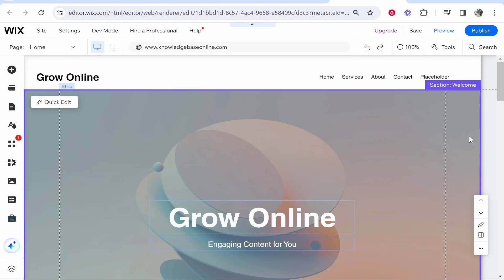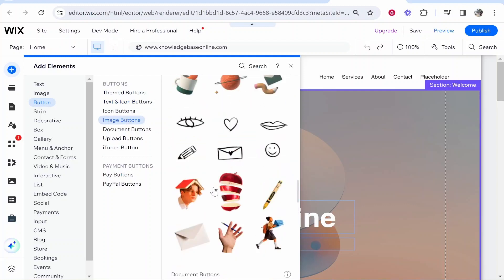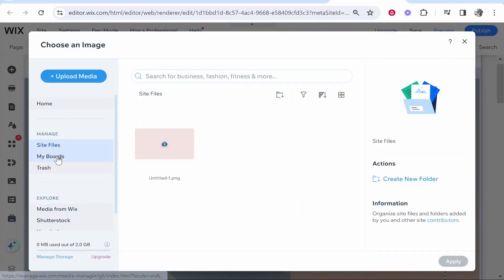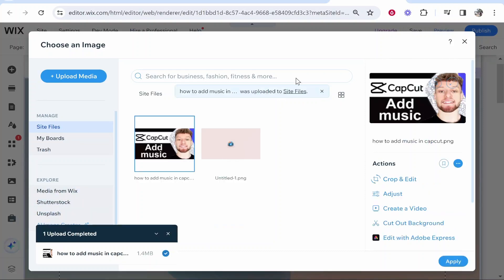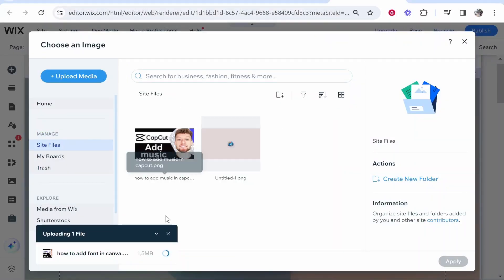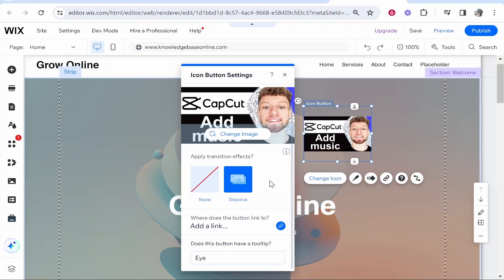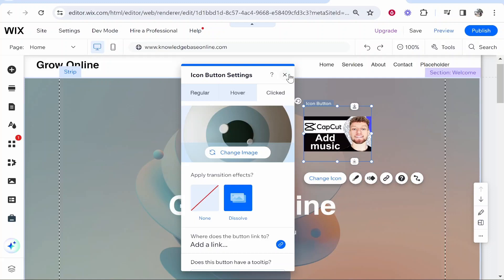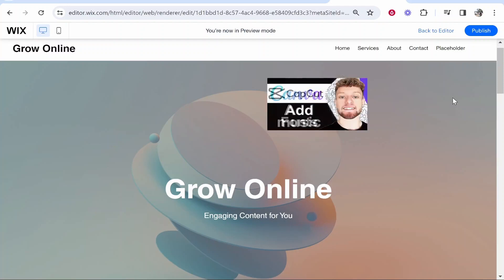Wix Image Change on Hover Tutorial (Image Changing Effect)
In this video, I show you how to get an image on Wix to change when you hover over it. This is a quick and simple guide for those that want to use the image hover effect on Wix.